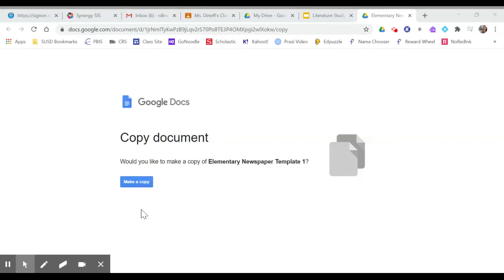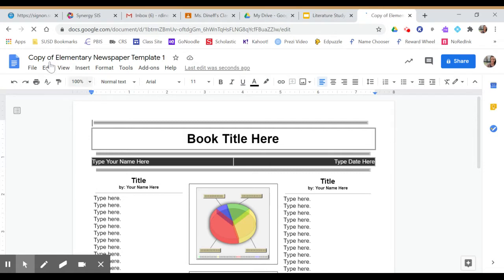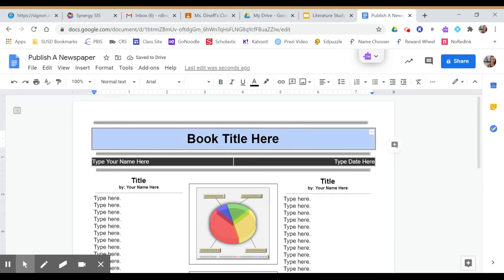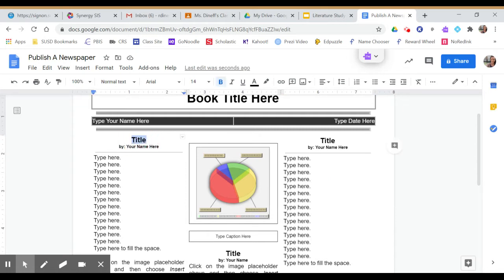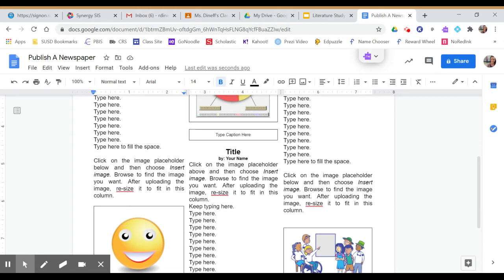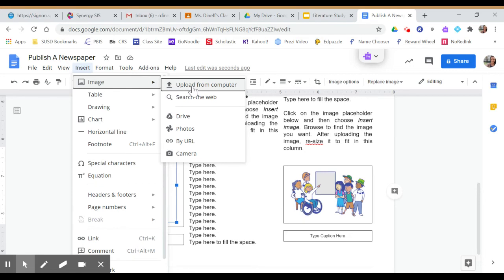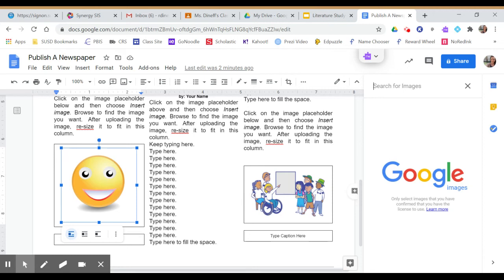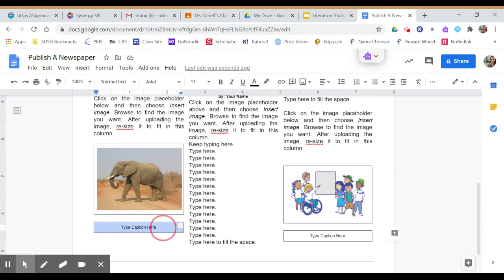Publish A Newspaper